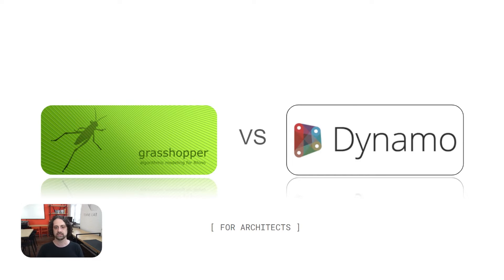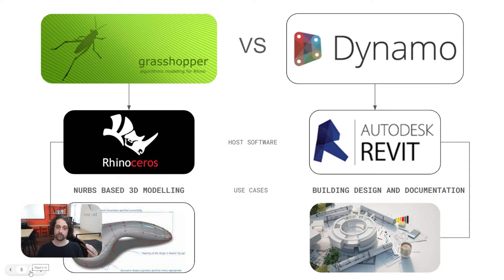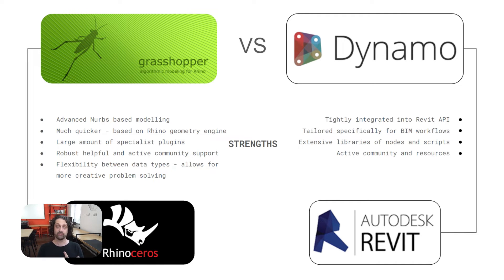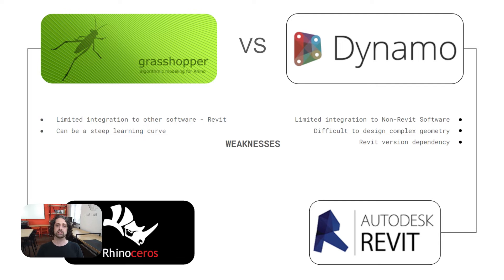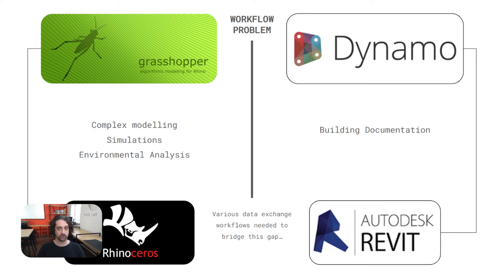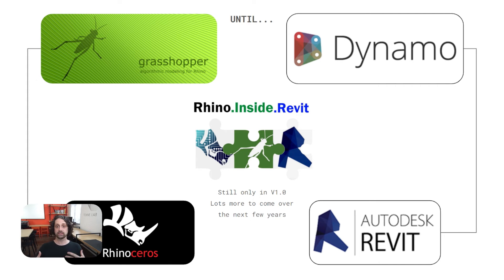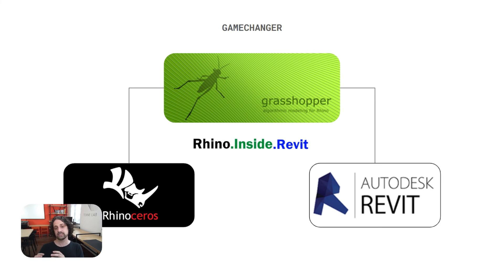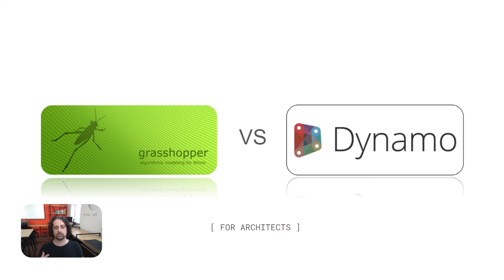Grasshopper or Dynamo?!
This question comes up a lot - here's my take on it! What do you think? Which do you use and why? Let's start a discussion!